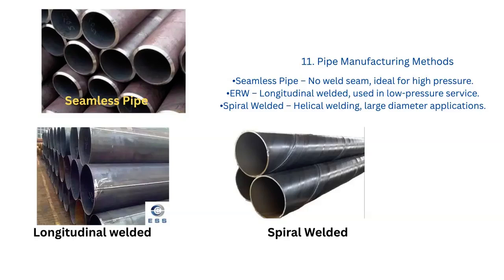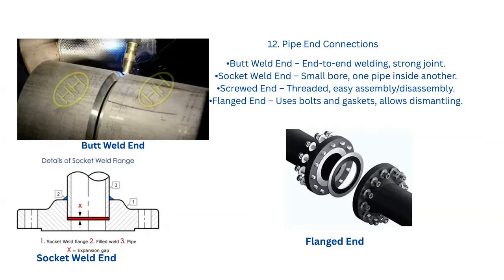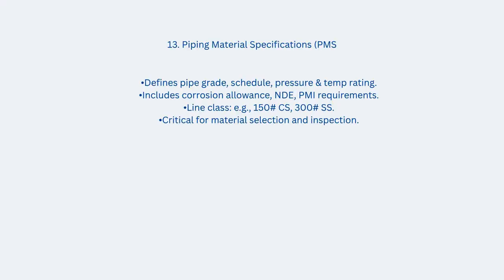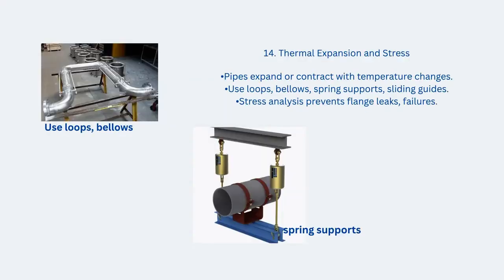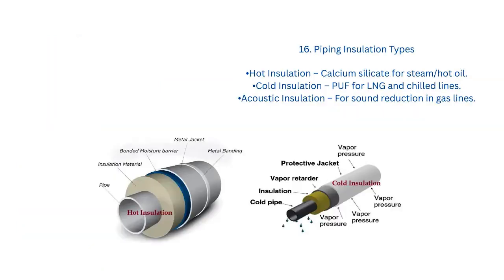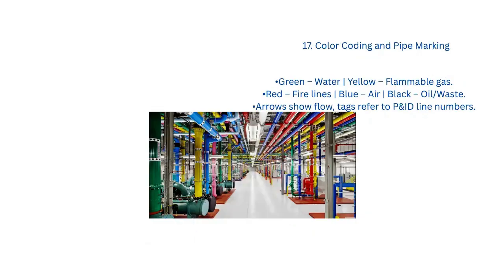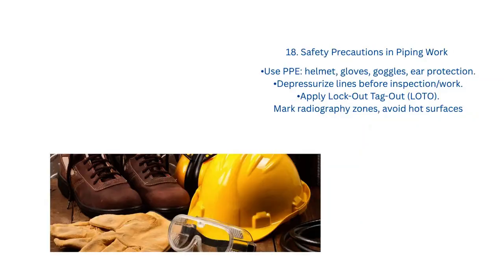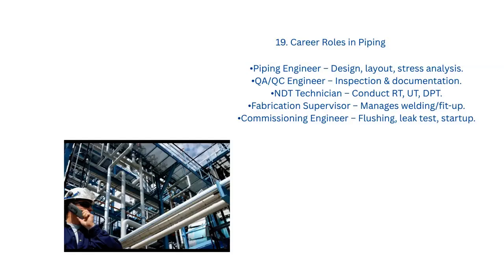Piping Systems Advanced Concepts | PMS, Failures, Stress, Safety & Careers | Masterclass Part 2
Welcome to Part 2 of our Piping Systems Masterclass!

In this video, we go beyond the basics and explore advanced piping engineering concepts critical for site engineers, QA/QC professionals, and design teams in oil & gas, power plants, and industrial projects.

 Topics Covered in This Video:

✅ Pipe Manufacturing Methods – Seamless, ERW, Spiral Welded
✅ Pipe End Connections – Butt Weld, Socket Weld, Flanged, Threaded
✅ Piping Material Specifications (PMS) – Line class, schedule, testing
✅ Thermal Expansion and Stress – Loops, joints, supports, Caesar II
✅ Common Piping Failures – Corrosion, flange leaks, weld cracks
✅ Pipe Insulation Types – Hot, cold, and acoustic insulation
✅ Color Coding and Marking – Industry pipe color codes
✅ Safety in Piping – PPE, LOTO, RT area precautions
✅ Career Roles in Piping Engineering – From fabrication to commissioning

📌 Perfect for:
• QA/QC Engineers
• Piping Design Engineers
• Mechanical Engineering Students
• Oil & Gas & Power Plant Professionals
• Job Interview Preparation (Gulf + India)

💼 Presented by: Global Site Engineer – Real Engineering, Real Experience

📥 Download Free PPT? Please comment